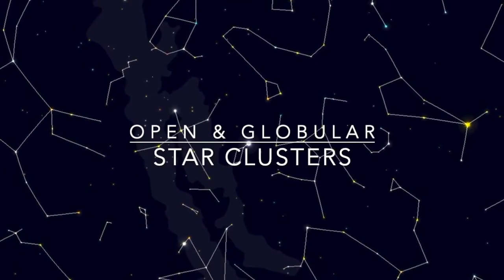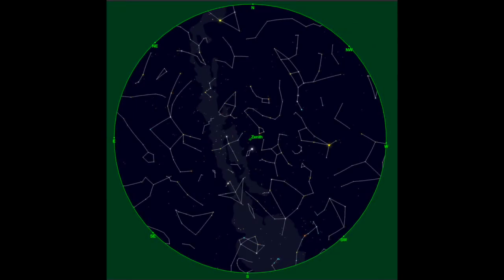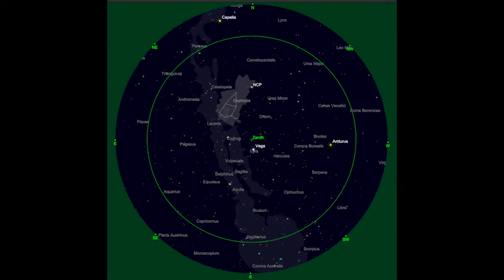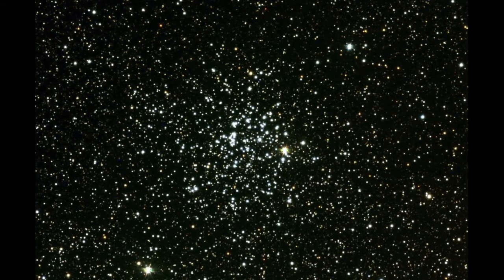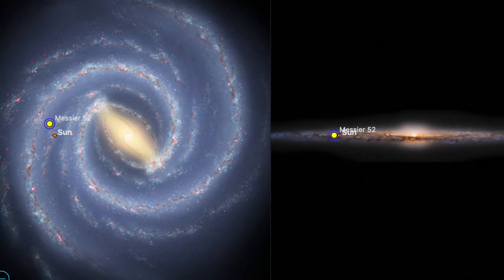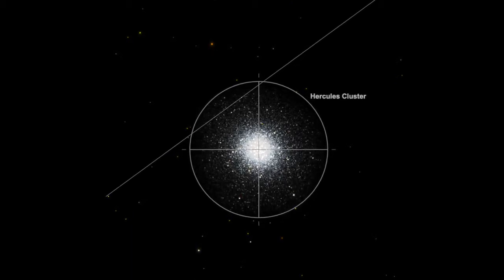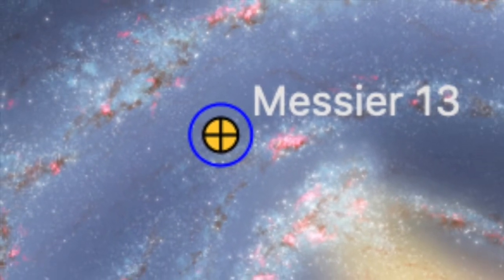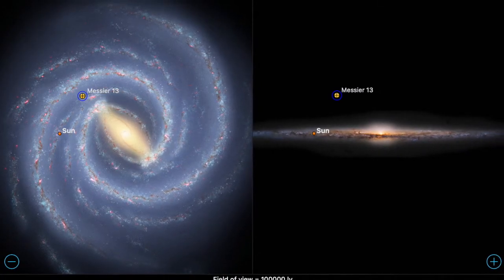Star Clusters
John Nejedlo shares images and information about the difference between open and globular star clusters.  Primary Source: Sky Safari 6 Pro.  John has been a volunteer astronomy member since 2018.